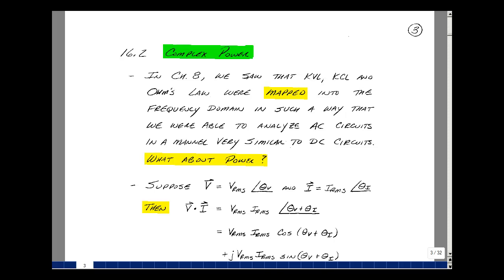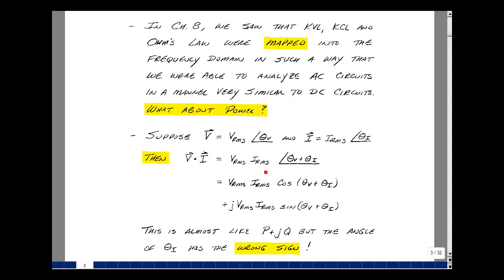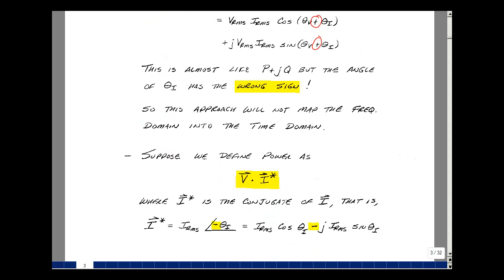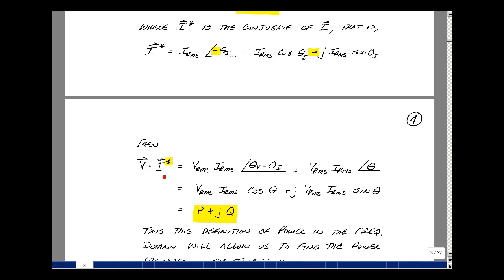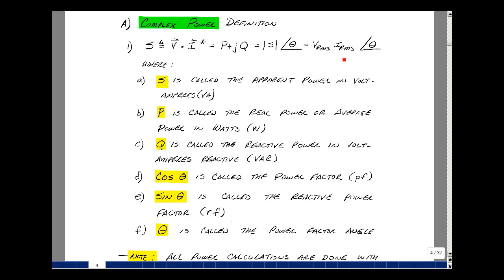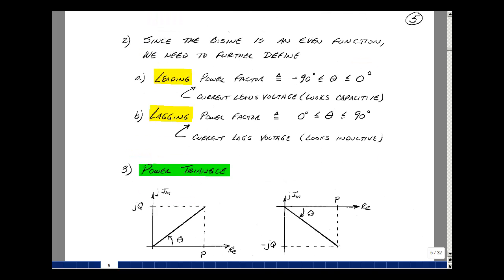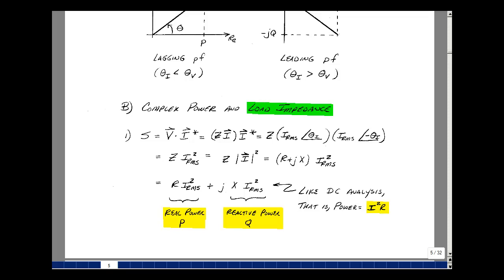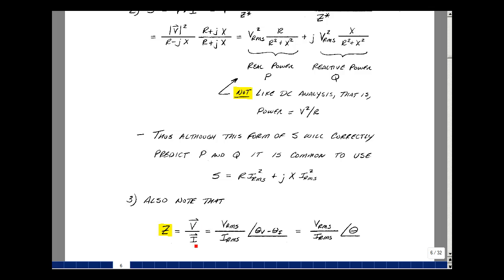ECE202msu: Chapter 16 - Complex Power